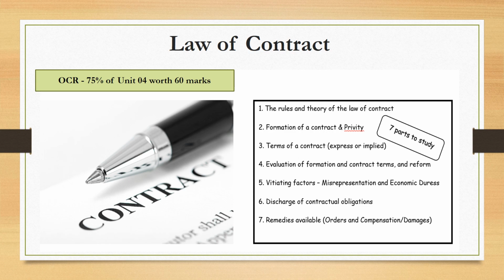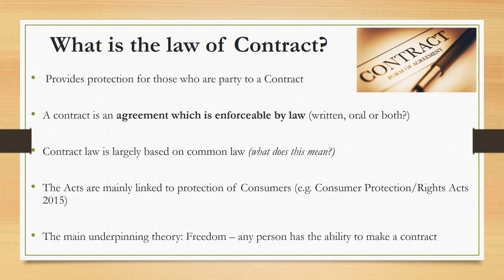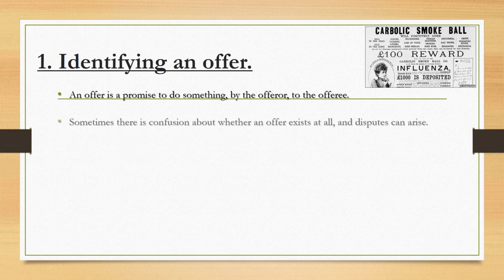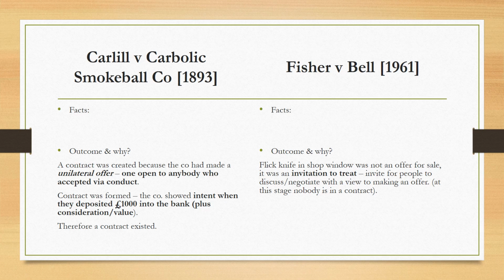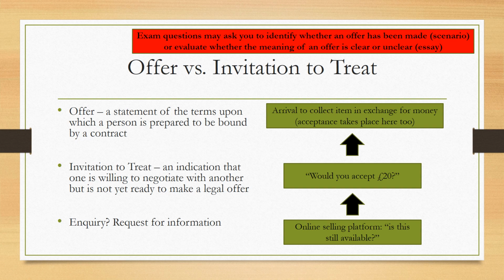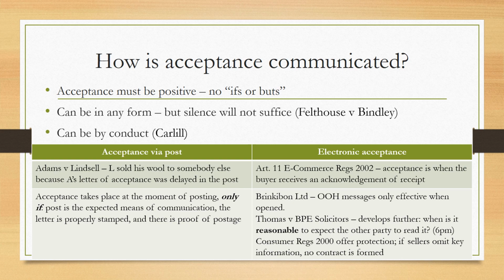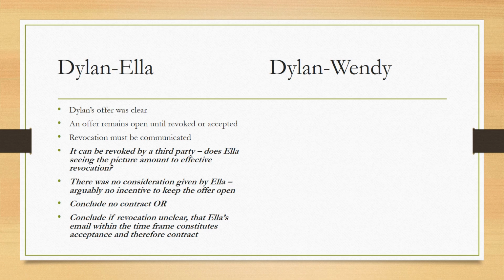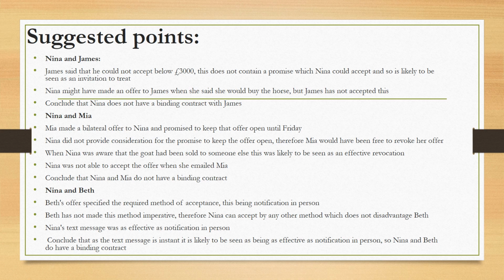Law of Contract part 1: Intro, Offer, Acceptance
This is the first of a series of videos on the basic and fundamental principles of Contract law. What constitutes offer and acceptance. Particular focus is given to application of OCR A Level law scenarios, with the latest 2022 scenario being highlighted also. I hope that you find this useful.